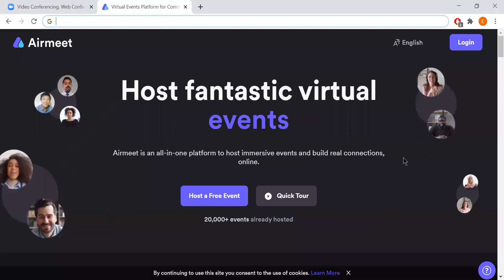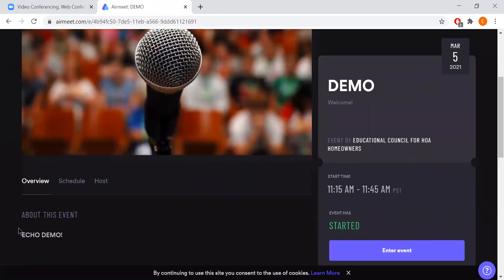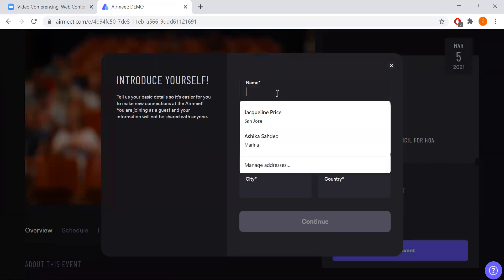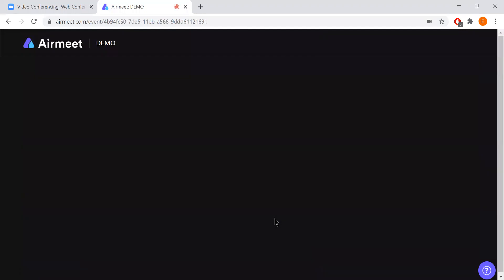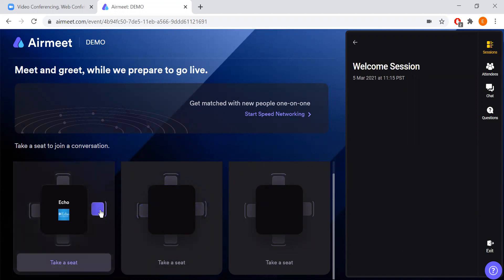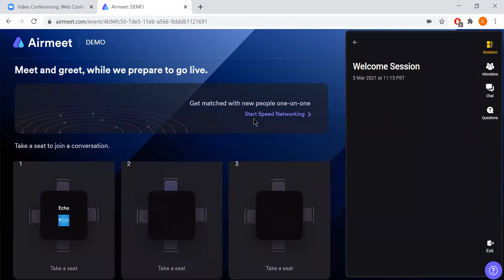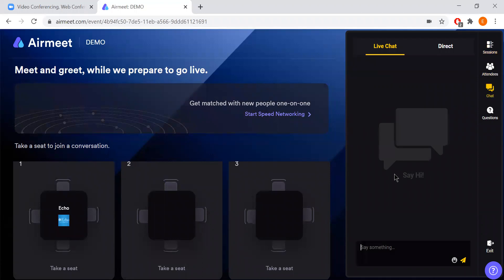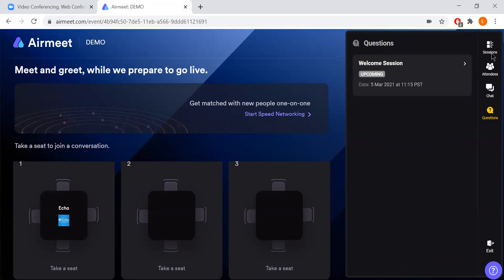Echo Airmeet Demo